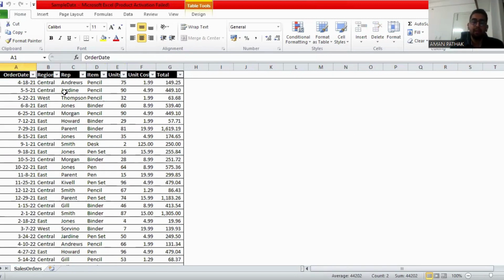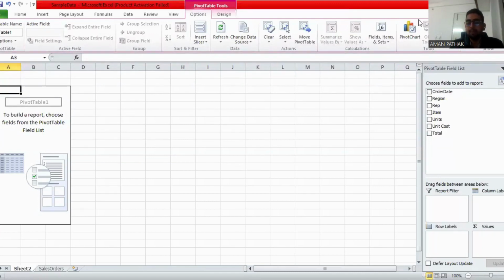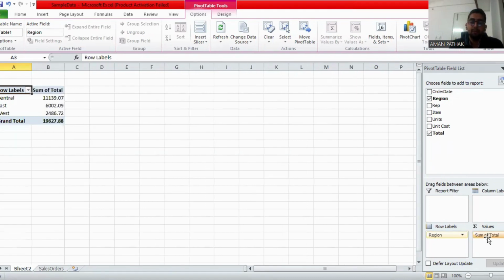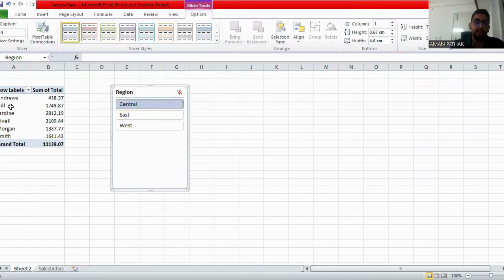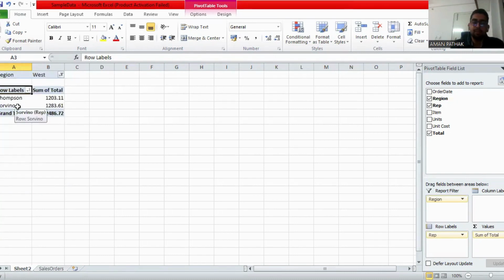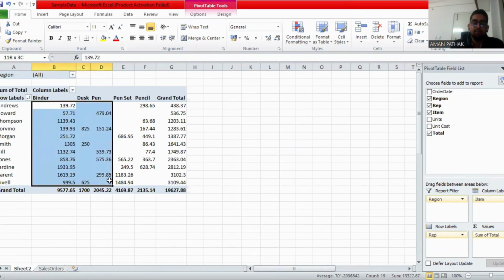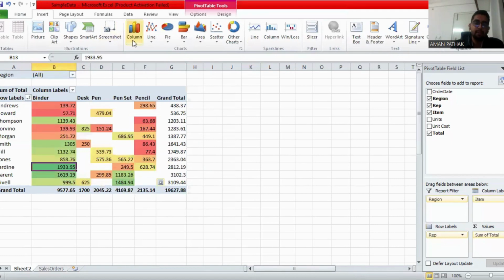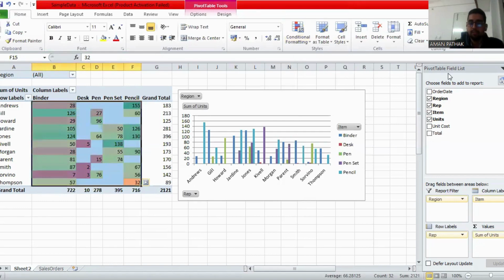How to use Pivot Tables in MS Excel?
📊 In this video, I explained the basics of the Pivot table which can help viewers to know what is Pivot table and how it is used to analyze data.

 • MS Excel  ] for a wide range of tutorials that will boost your spreadsheet skills.